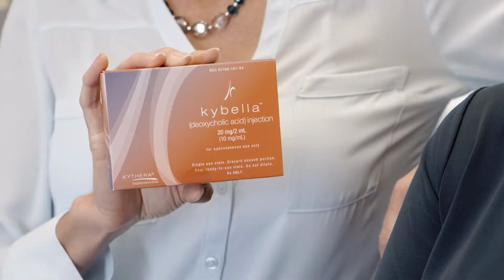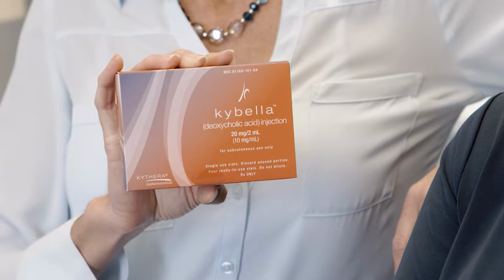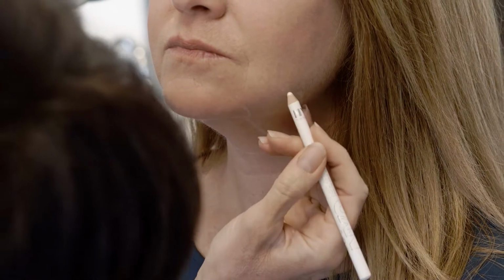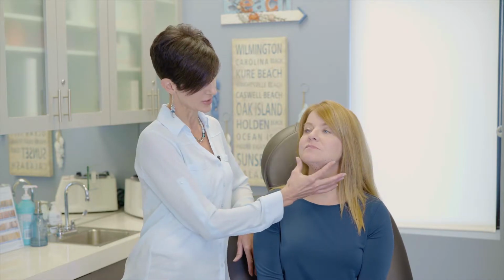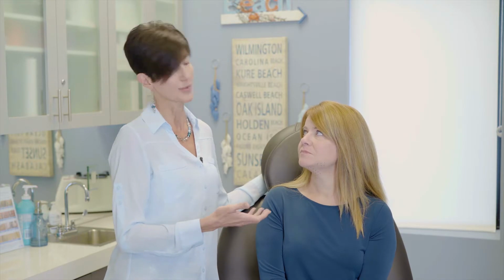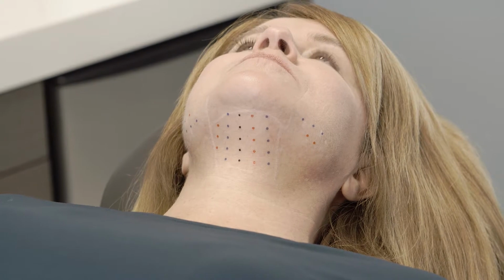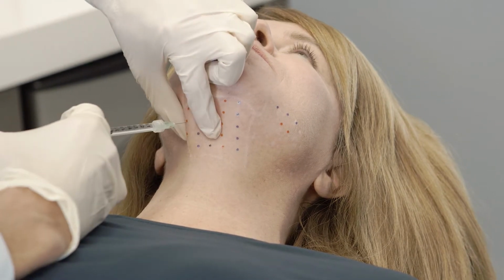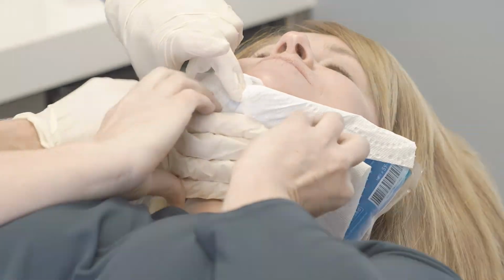Kybella at New Life Aesthetics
Whether it’s the double chin that you were born with or an aging neck and jawline, we may have the answer in the FDA approved Kybella treatment. Nurse Practitioner, Meredith Harris, has received advanced training in the treatment of the ‘double chin’ with Kybella® and her artful eye and skilled hand can provide a welcome turning back of the age-clock.